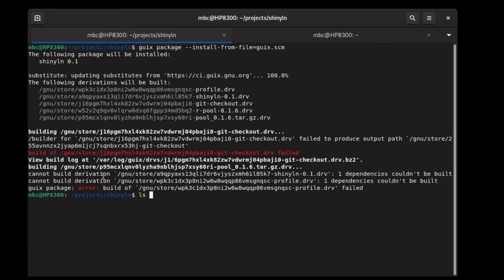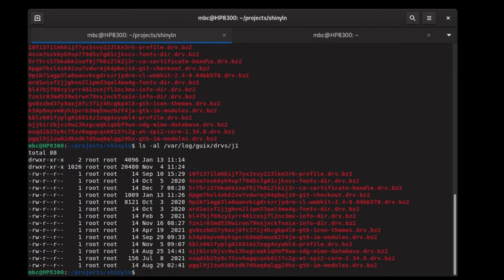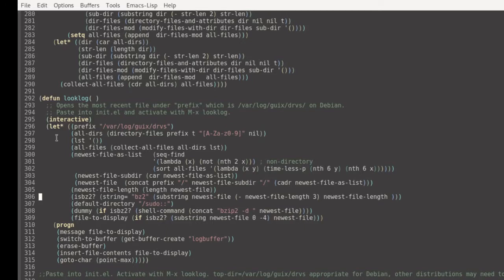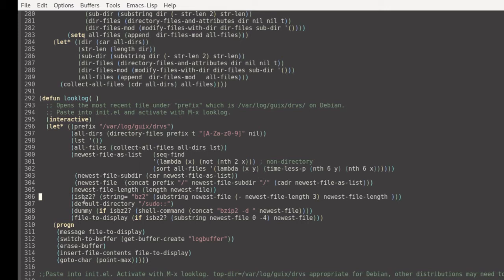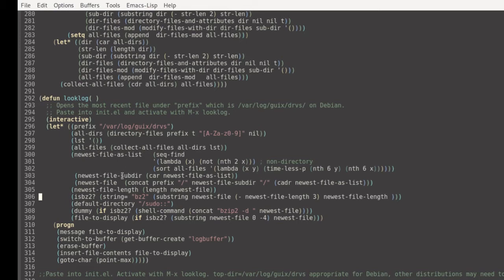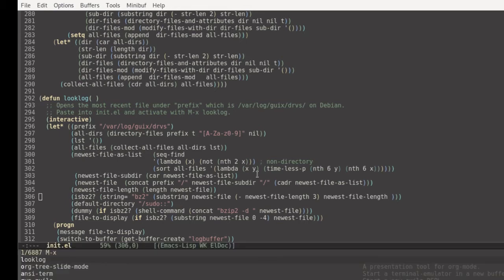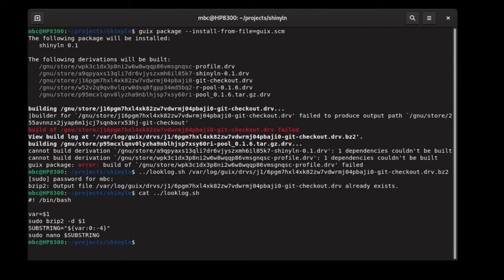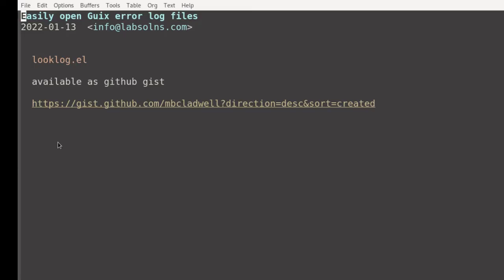Easily open Guix error log files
For EMACS users; attach the looklog method to a key and open error logs with a single keystroke.